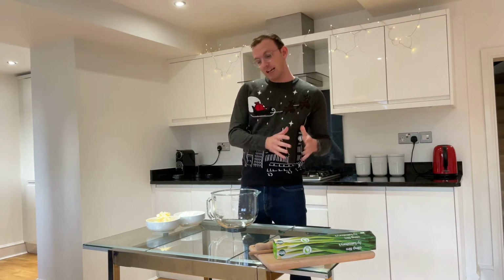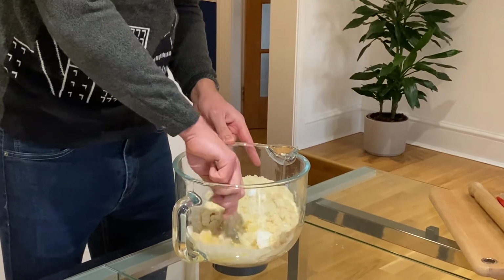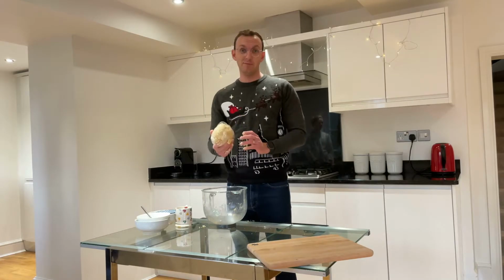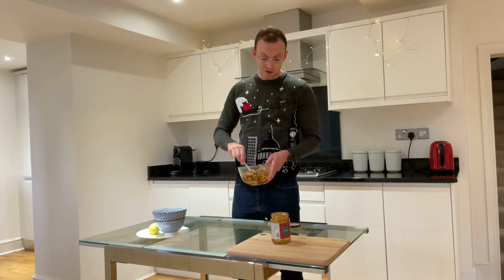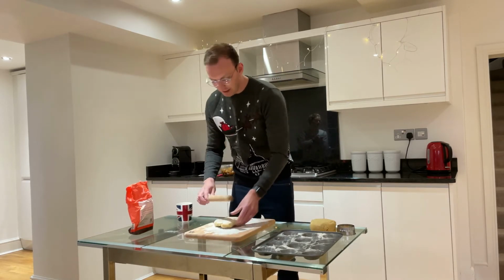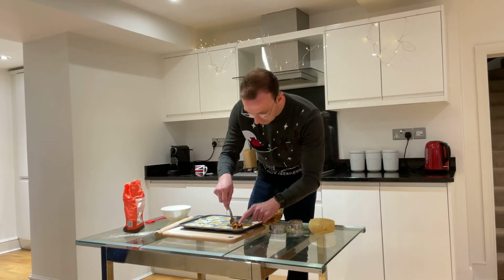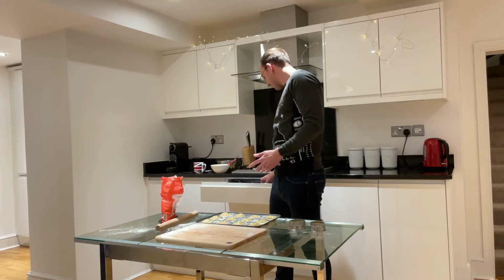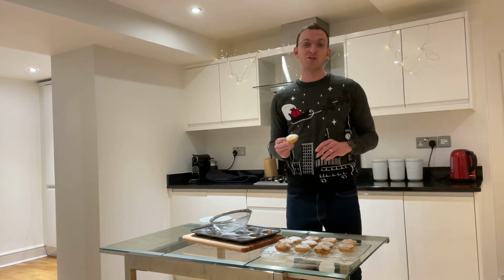The ISCA Christmas Bake Off: Mince Pies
Mince Pies are a traditional British treat at Christmas! Dating back to the 1200s, these sweat pies are easy to make and a real treat! And don't worry...they do not contain mincemeat!